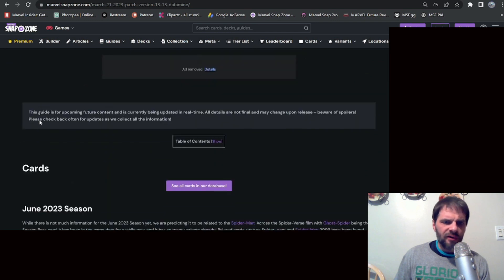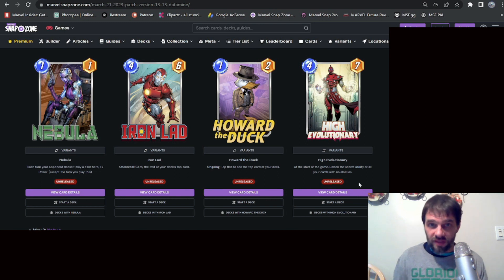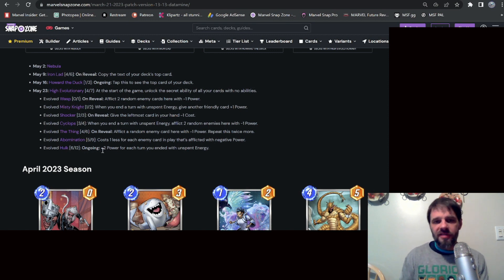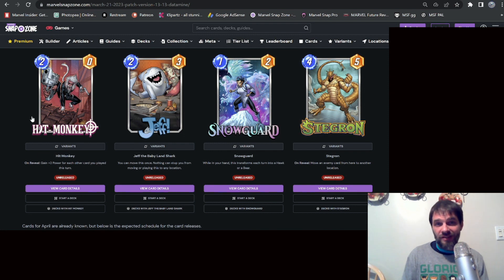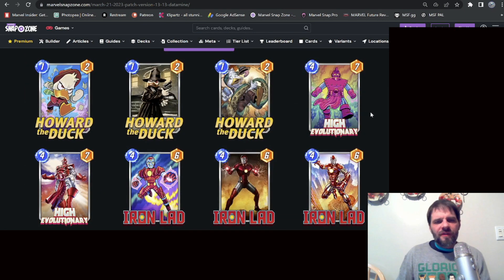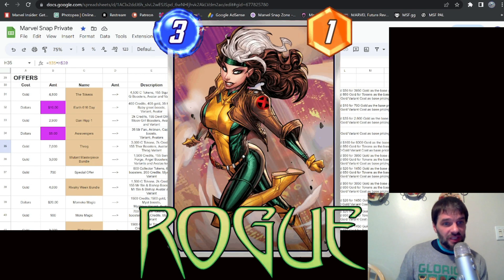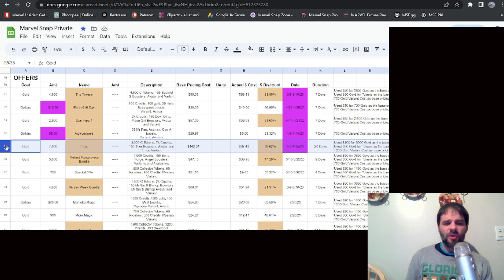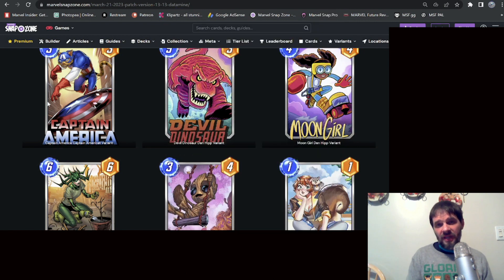Are these Bundles and Cards worth saving for in Marvel Snap? | Datamine Review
In this video, we review the latest datamine for Marvel Snap, a popular mobile card collecting game set in the Marvel Universe. We'll take a look at the new cards and bundles that have been revealed and help you decide if they're worth investing in. We'll also provide valuable insights on the pricing and value of the new offers. Watch this video to stay up-to-date on the latest in-game offers and dominate Marvel Snap like never before!